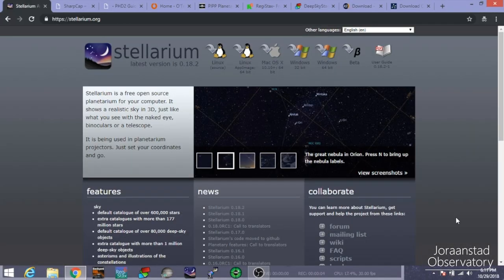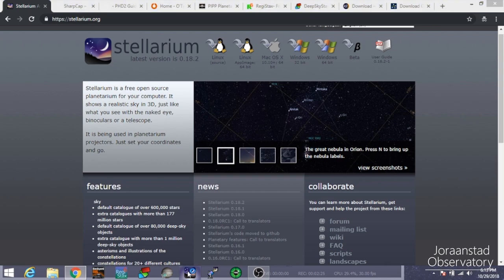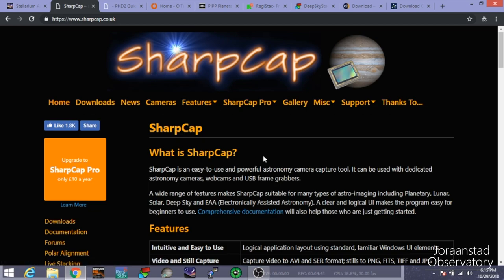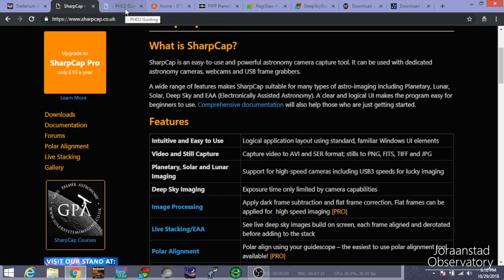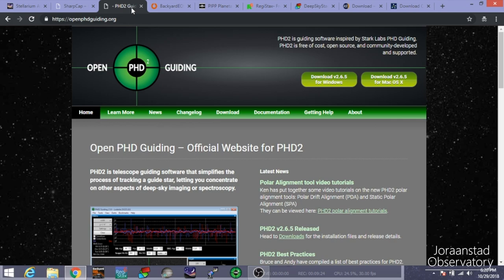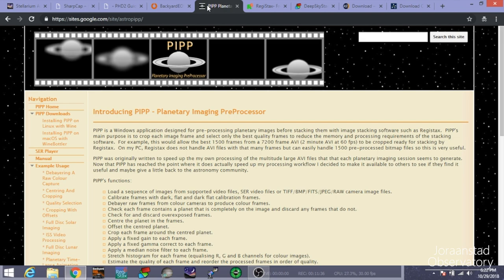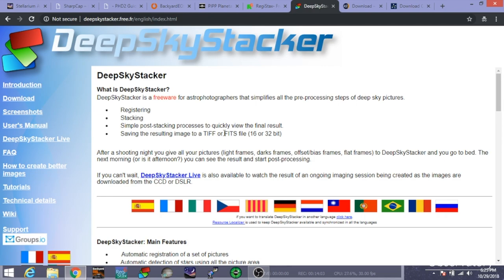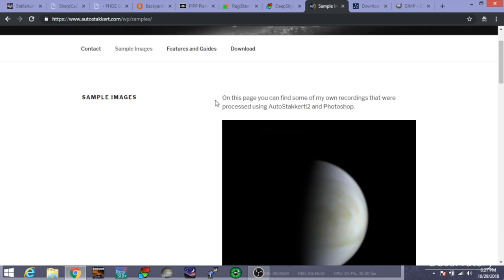Beginner programs and software - Astrophotography Tutorial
In this video, I give a quick rundown of some programs and software you'll need to download before you dive into astrophotography. Most of the programs are downloaded free of charge online, with only one or two programs costing no more than $30. Any questions or feedback, please let me know!"